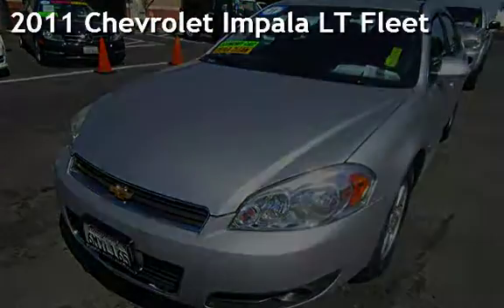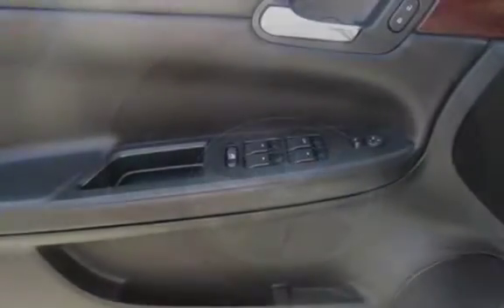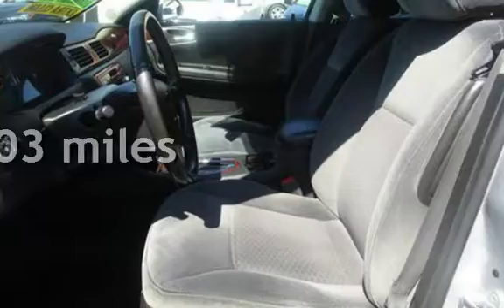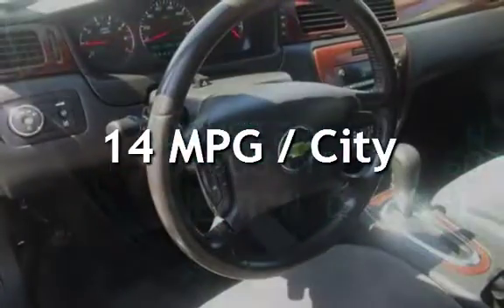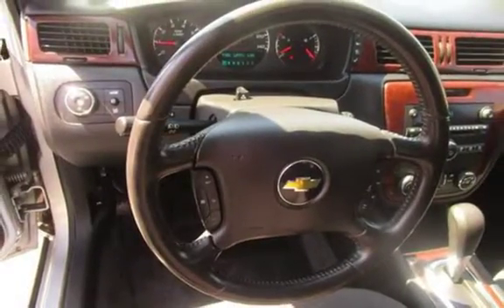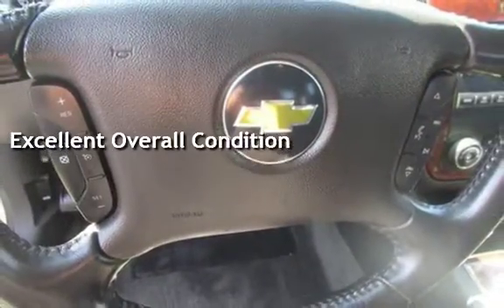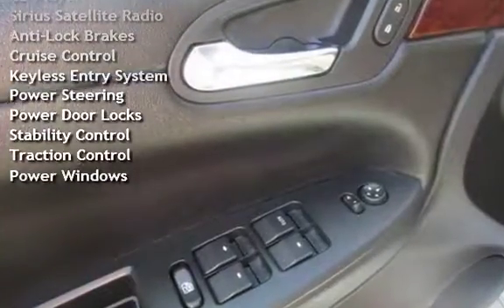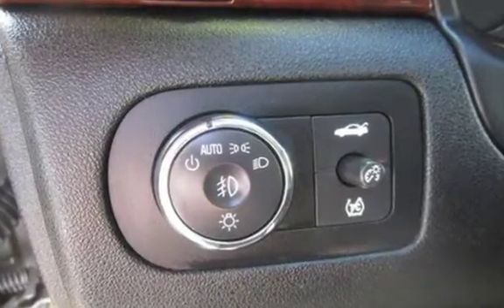2011 Chevrolet Impala LT Fleet for sale in PITTSBURG, CA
Financing Available!

Hablamos Espanol!